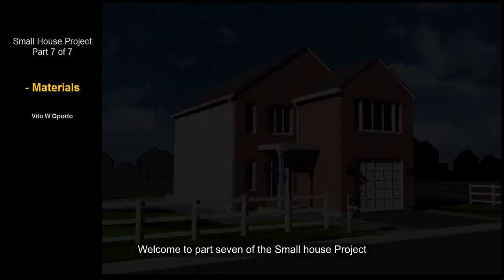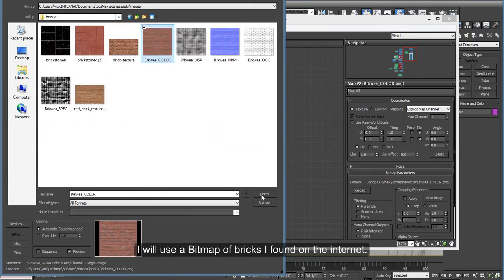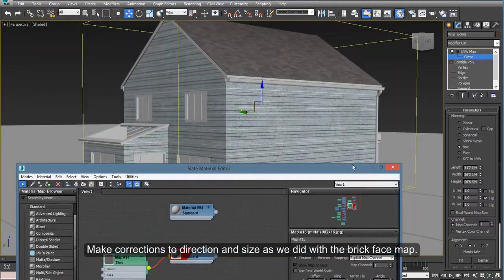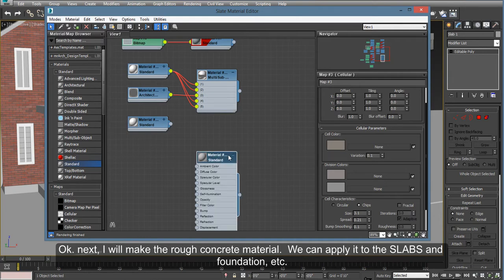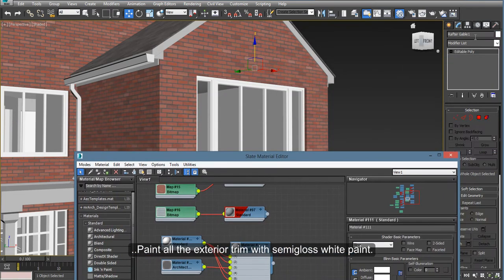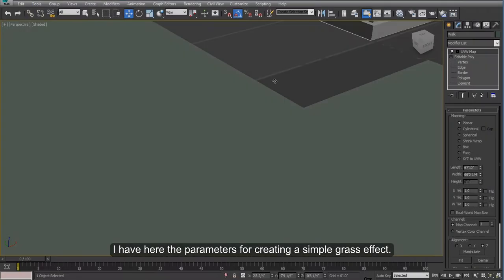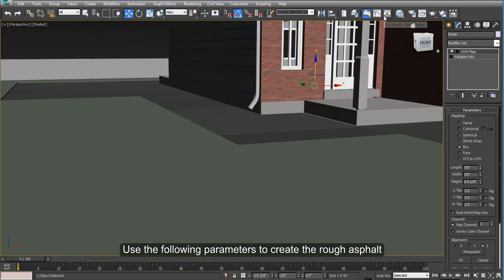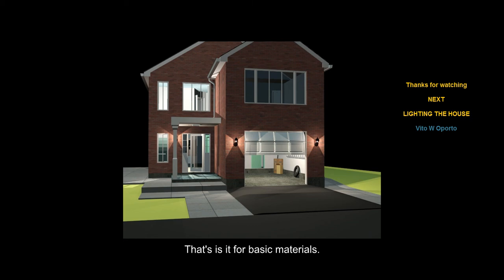3dsMax Simple house part 7 of 7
Add a few simple materials to the house project. I assume you will not render close up views.